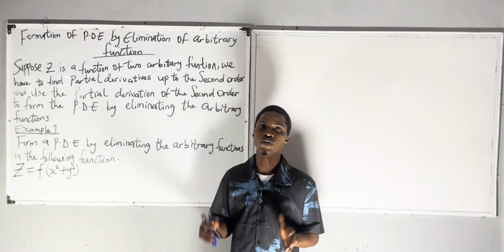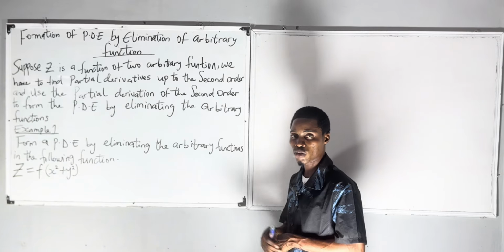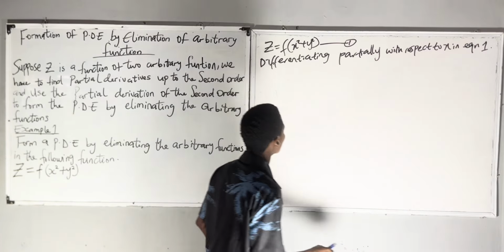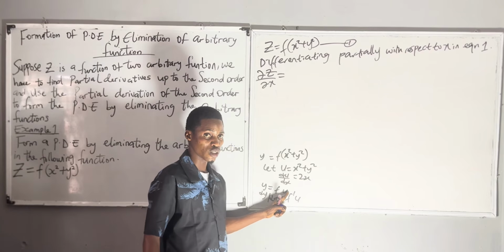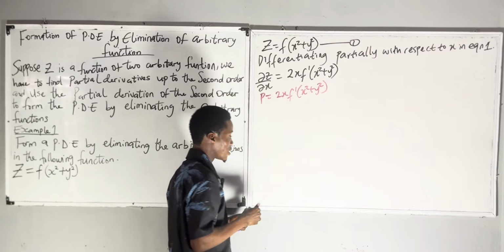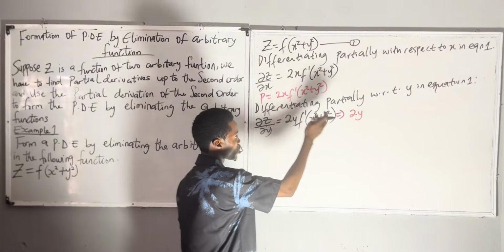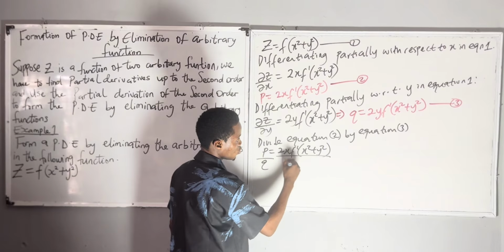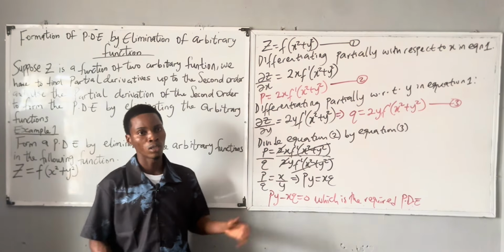Form a P.D.E from Z=f(x² + y²) by eliminating the Arbitrary function.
In this video, we discuss on the step talking  on how to form a partial differential equation where by eliminating the arbitrary function. We also consider a problem 1: Z=f(x² + y²), where we differentiate partially with respect to x also the given relation partial differentiate with respect to y then we divide equation (2) by equation (3) so we can eliminate the arbitrary function which then gives py-xq=0 as newly partial differentiate equation.